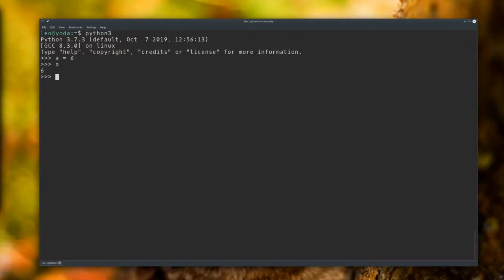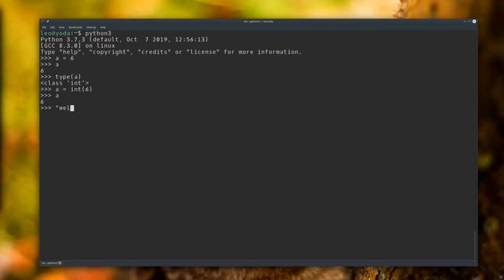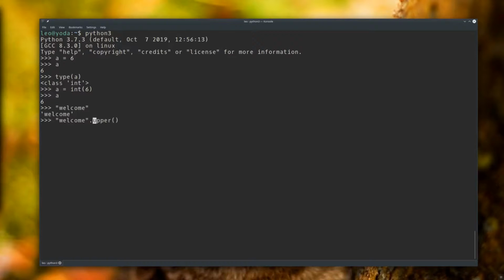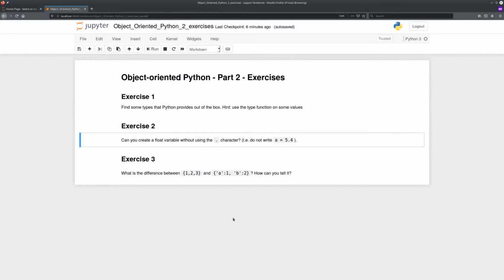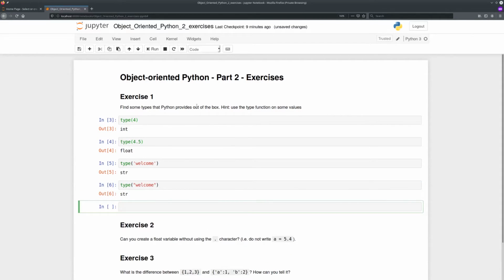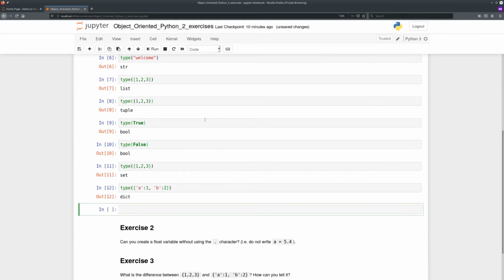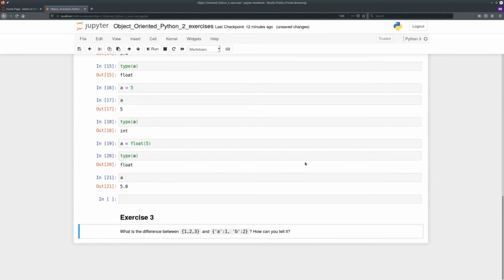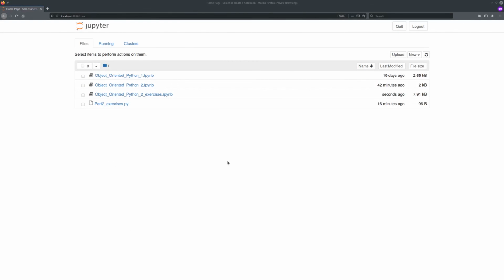Object-oriented programming in Python - Part 2 - Types and classes in Python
Welcome to a new series of videos on the Python programming language. This time I want to tackle OOP, Object-oriented programming, which is something you definitely have to learn if you have to work in Python.

In this part we will have a first look at objects and explore Python types.

The content of the videos is available in a series of posts on the channel's blog, you can find the first one

The videos, music and fonts I used in this video are